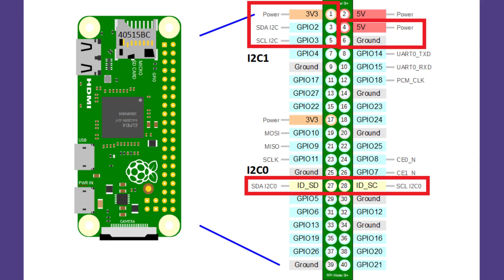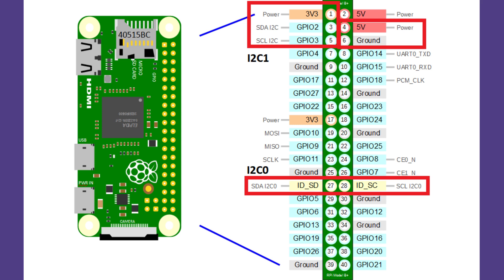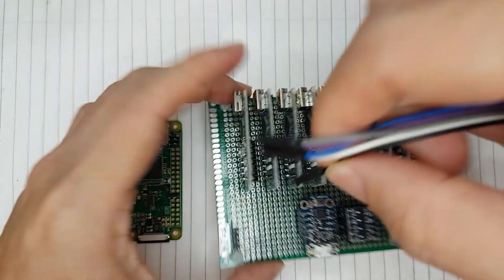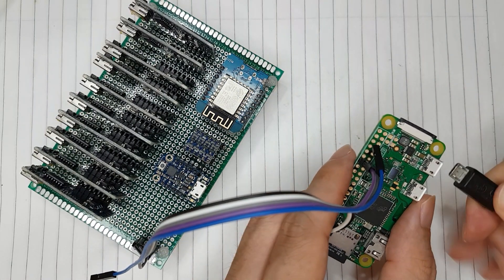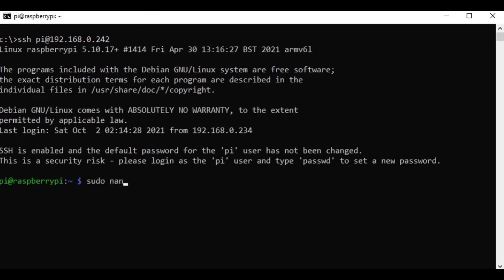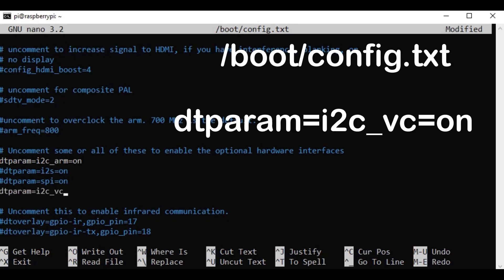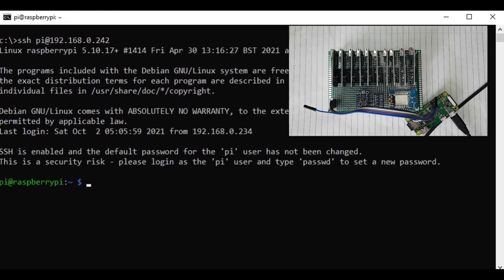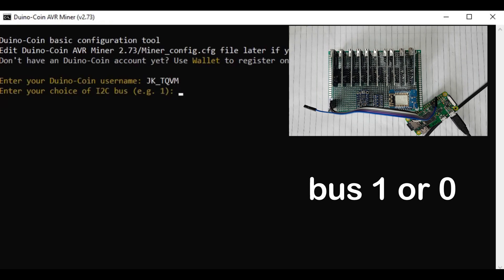How to Use Raspberry Pi I2C Bus 0 to Mine Duco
Raspberry Pi support 2 I2C bus. This video will demonstrate how to enable and use them. It is possible to use both I2C bus by running 2 instances of Python miner on 2 separate I2C mining rigs (I have not try it).

View Donator list here. TQVM!